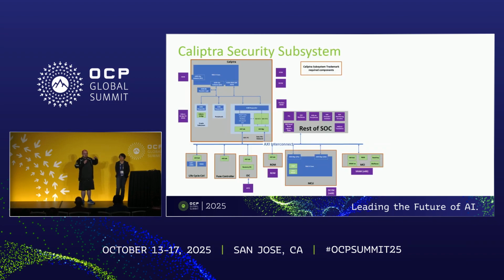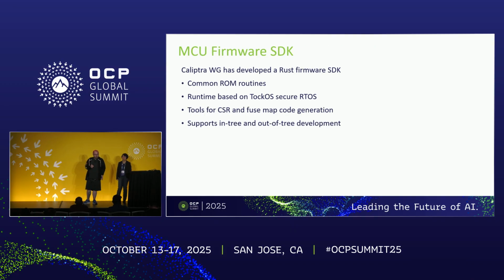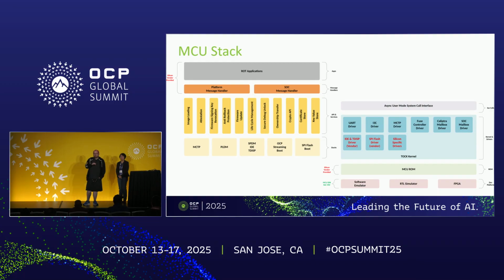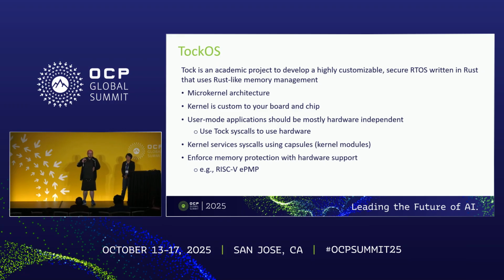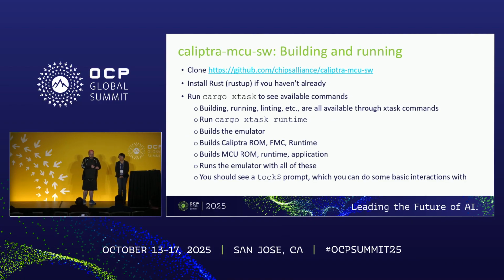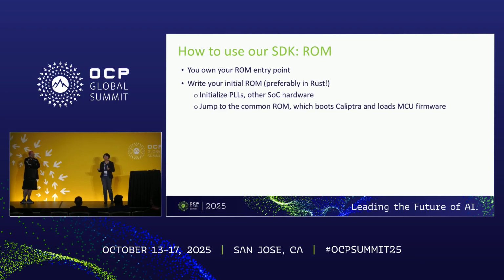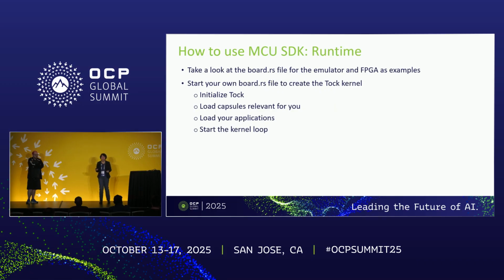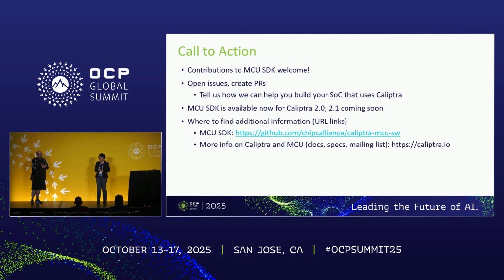Porting to Caliptra Subsystem using MCU Firmware SDK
Christopher Swenson Principal Firmware Engineer - Microsoft, Xiling Sun Principal firmware engineer - Microsoft

The Caliptra 2.0 core is an open-source root of trust (RoT) that can be utilized as part of a larger security subsystem. While the Caliptra core is a fixed IP with standard ROM and firmware, the subsystem is designed as a toolkit for that builds on the core IP with a mix of standard and customizable components. In this talk, well show how integrators can use our Rust-based firmware development kit, which provides common components to ease integrating with the Caliptra subsystem and building secure firmware. Well discuss the design decisions that led to our project structure and demonstrate how to build a platform from scratch.